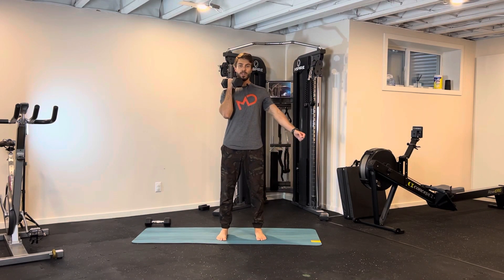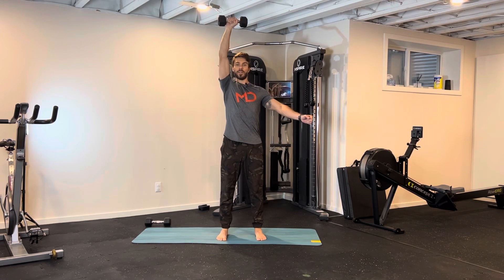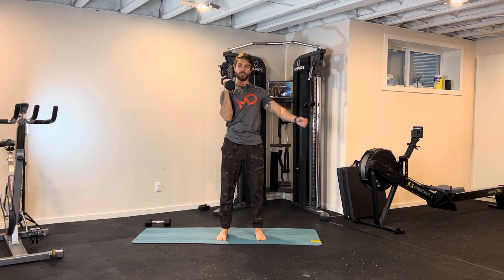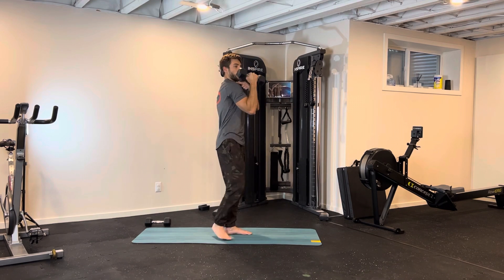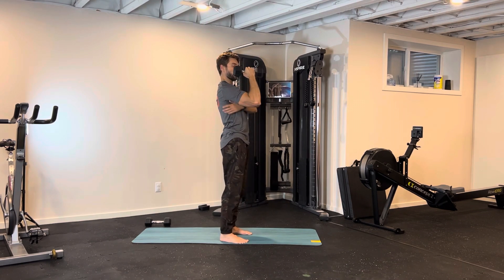Single Arm Shoulder Press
Learn how to do single arm shoulder press